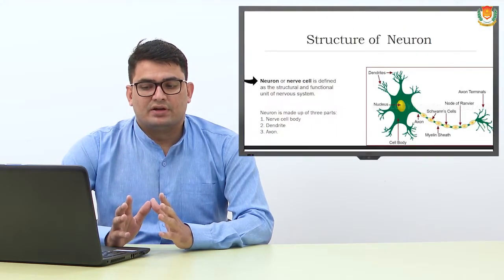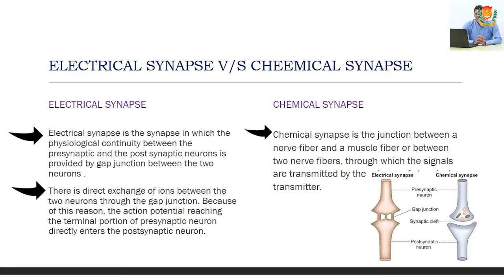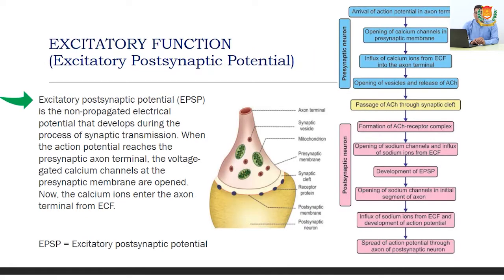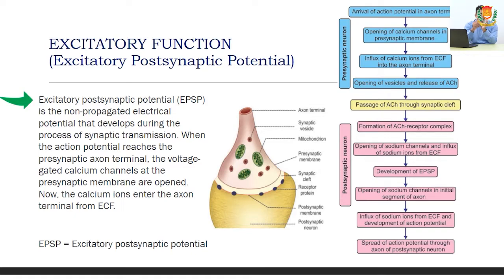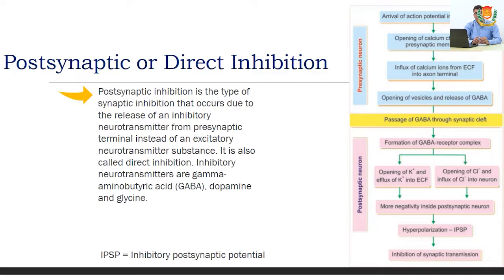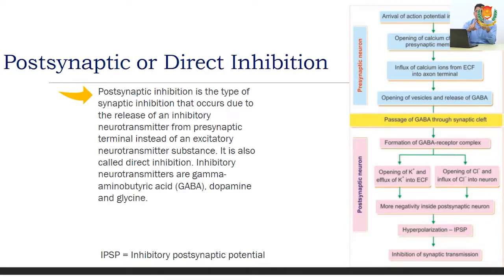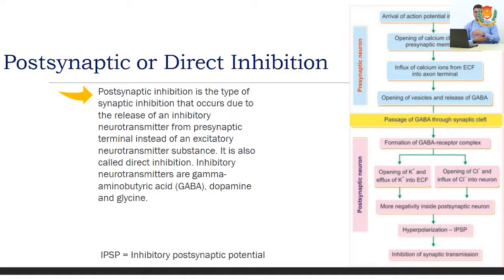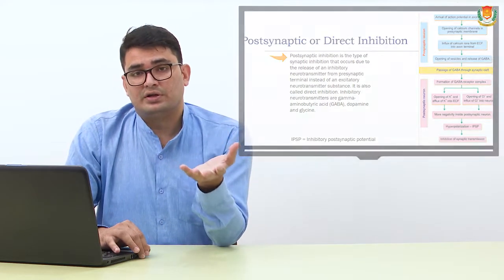Synapse | JNU Jaipur